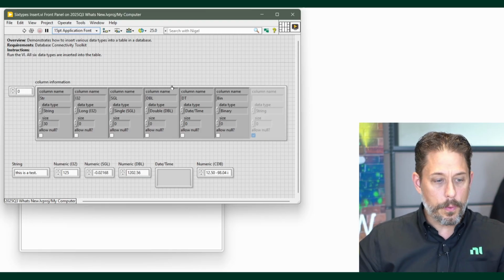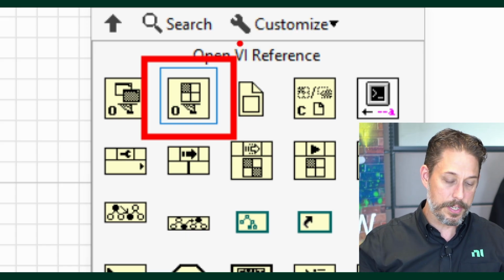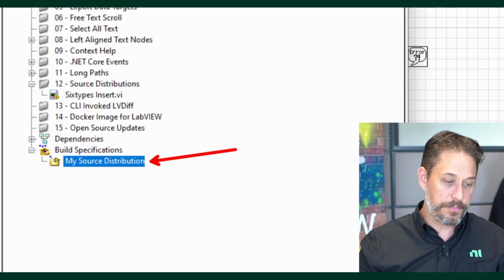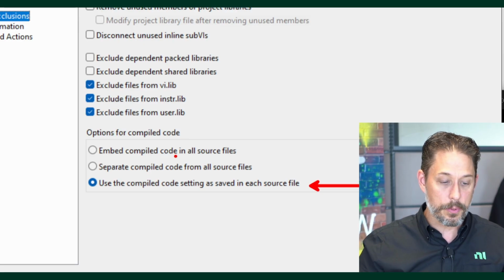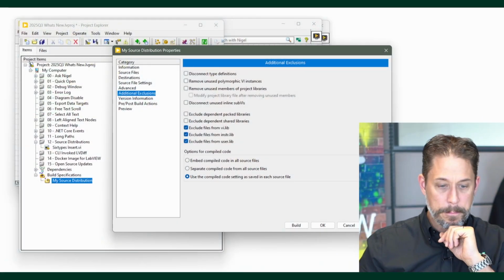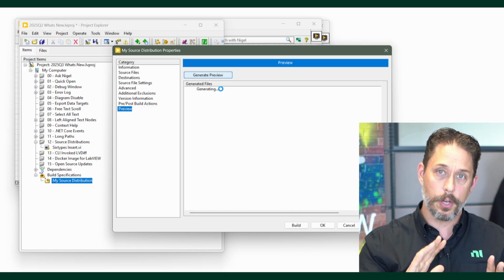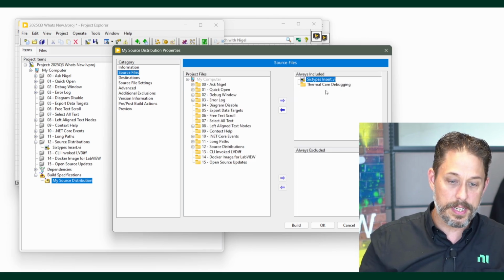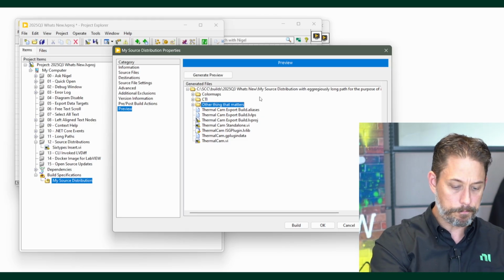NI LabVIEW 2025 Q3 – Source Distribution Defaults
In this video, we explore a subtle but impactful change introduced in NI LabVIEW 2025 Q3: the updated default behavior for source distributions regarding compiled code. Previously, NI LabVIEW would automatically embed compiled code into all source files during a source distribution build, which could lead to unnecessary recompilation and source control noise.

With this update, NI LabVIEW now respects the individual VI settings for separating compiled code from source, aligning with best practices for modular development and cleaner version control. This change not only improves consistency but also reduces the risk of unintentional changes being flagged in source control systems. Norm also dives into the broader value of using source distributions—especially for sharing code with teammates or packaging projects—highlighting how they help identify missing dependencies, preserve directory hierarchies, and streamline collaboration. If you’ve ever struggled with broken links or forgotten files when handing off NI LabVIEW code, this feature (and workflow) is a game-changer.